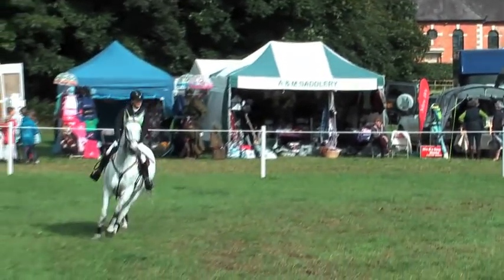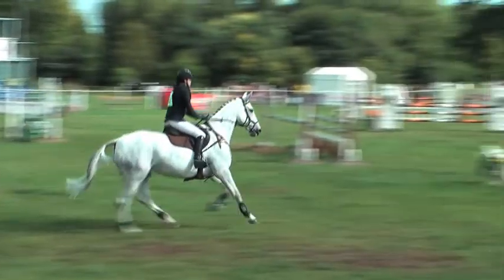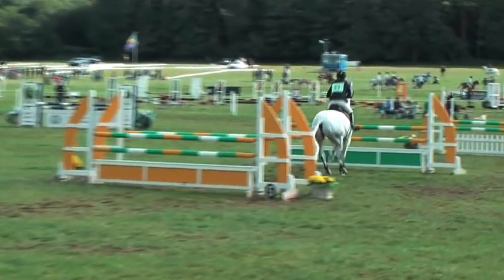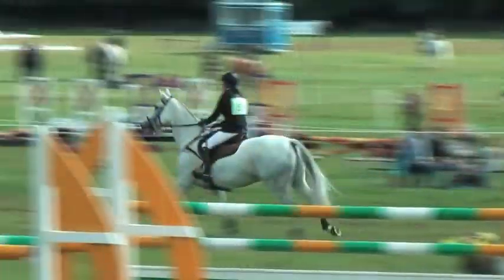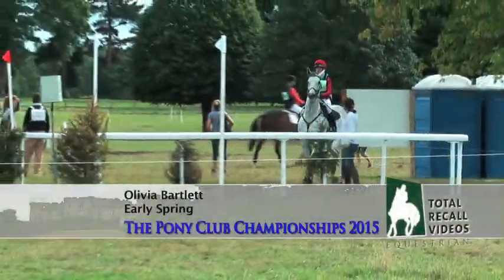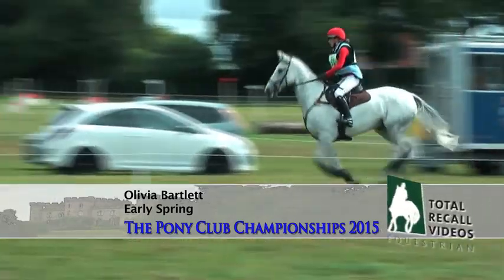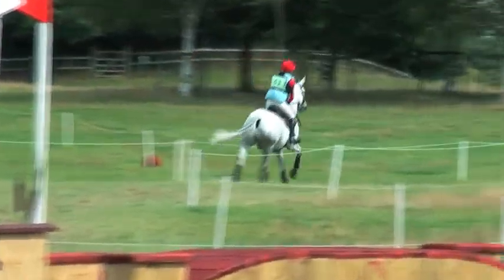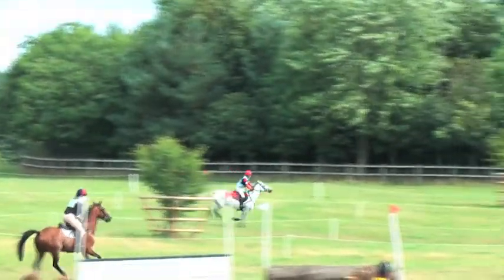Early Spring at the PC Open Eventing Champs 2015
Early Spring and Olivia Bartlett jumping double clear to win their section at the PC Champs.